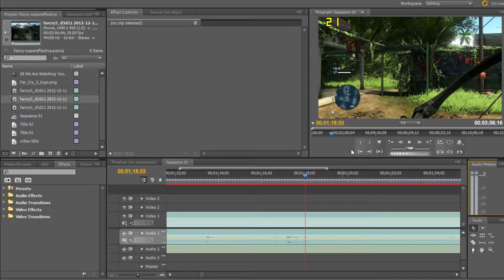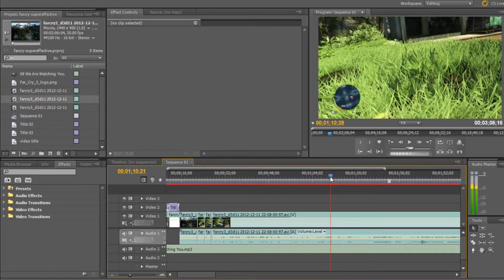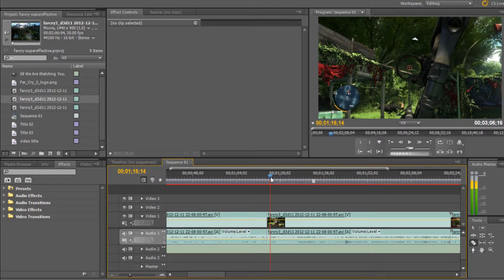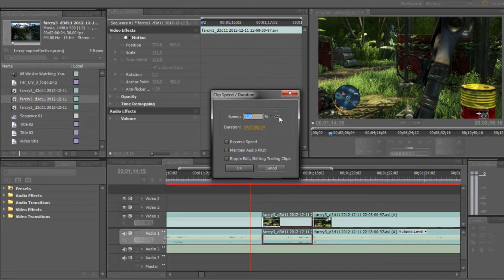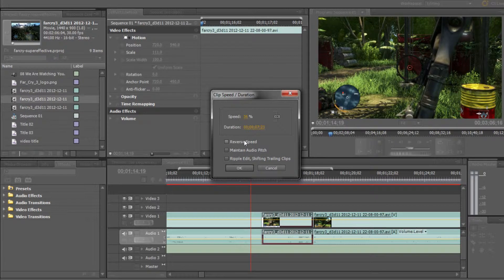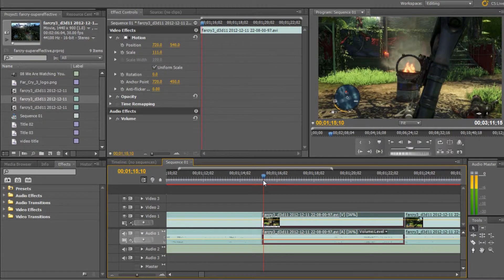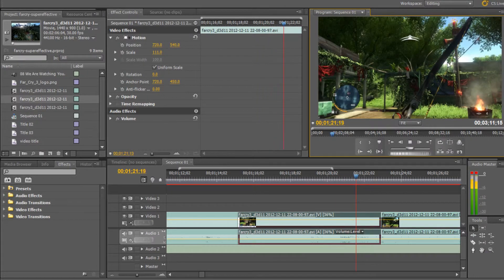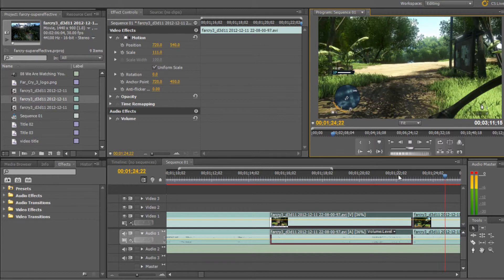Adobe premier pro | Slow motion effect / Speed duration tutorial and explanation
A quick overview and tutorial of the speed/duration feature in adobe premier pro 5.5 and how it can be used to create slow motion effects in game-play or regular clips fast and easily!